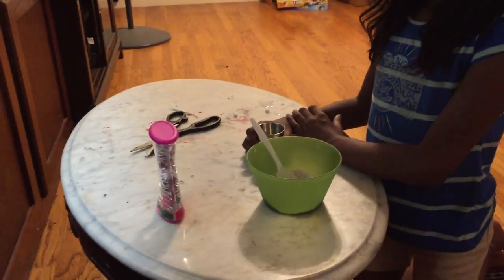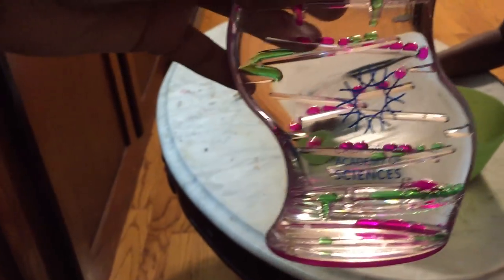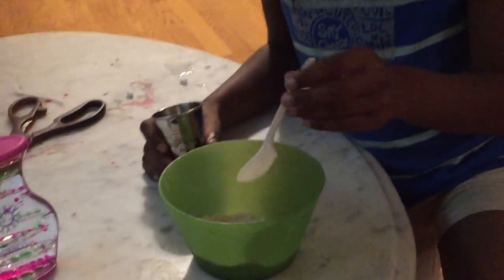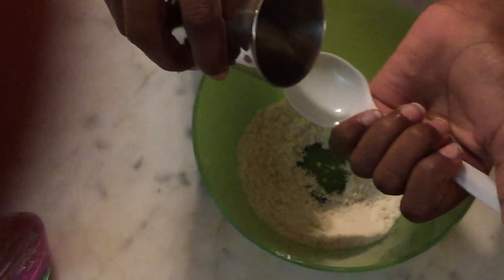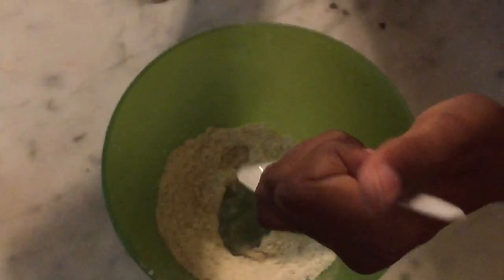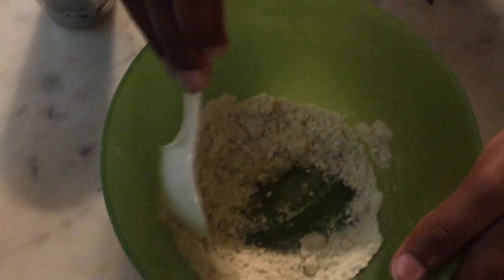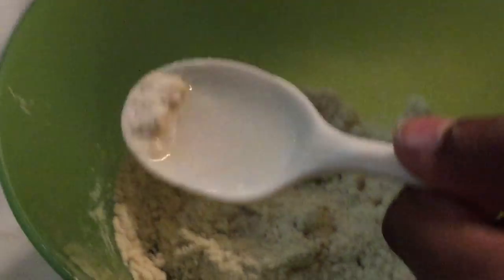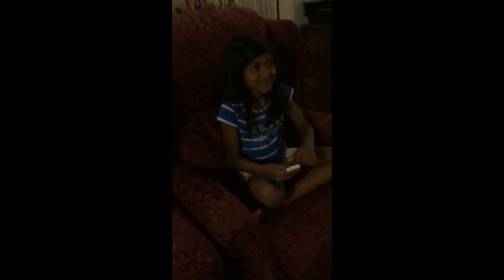MYO Play Dough Project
Learn how to make modeling dough with only flour and water! Wheat flour is preferred, for this example we used rice flour.